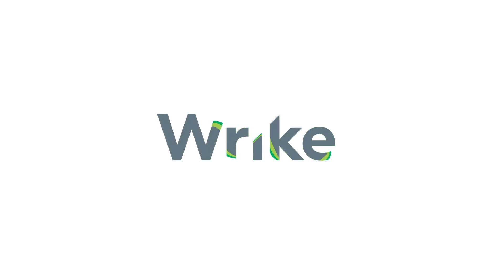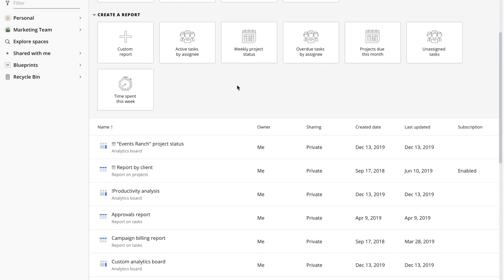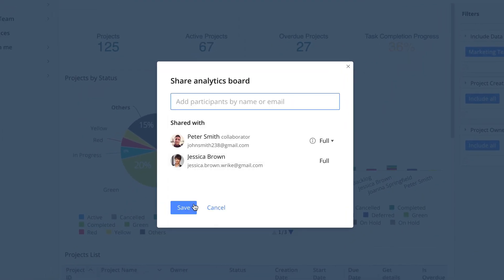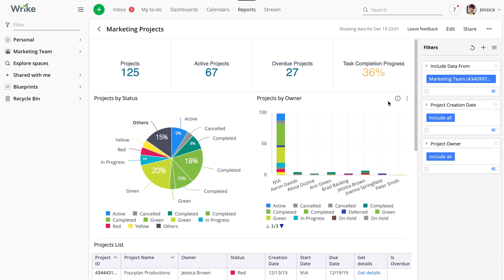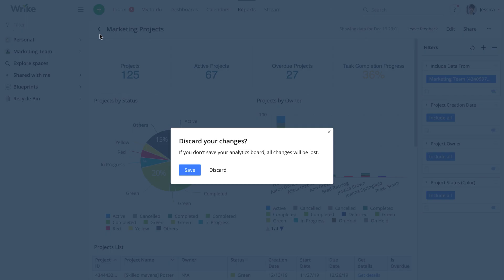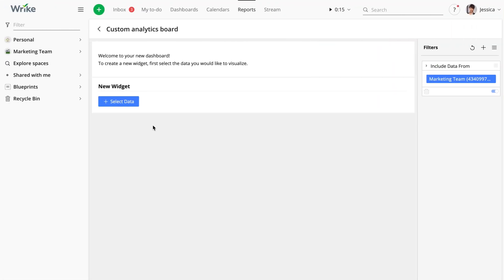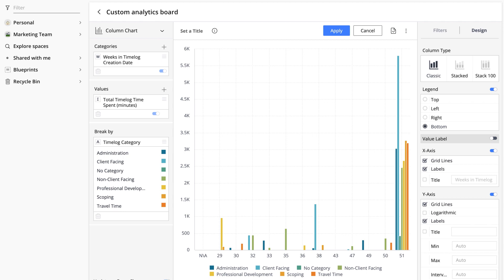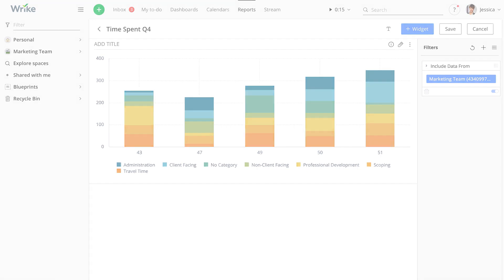[Tutorial] Wrike Analyze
Teams need deep visibility into project progress and performance to ensure the best results. But not all reports have the power to give you adequate insight, and not all teams have access to separate BI tools. Wrike Analyze enables teams to run advanced analytics to get the specific insight they need to perform their best.